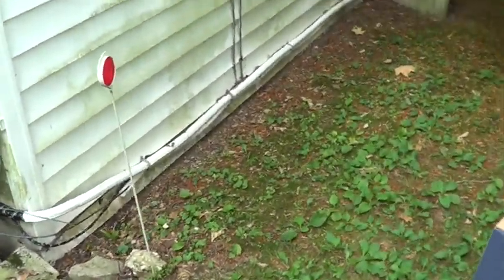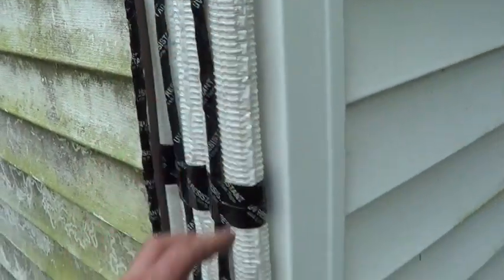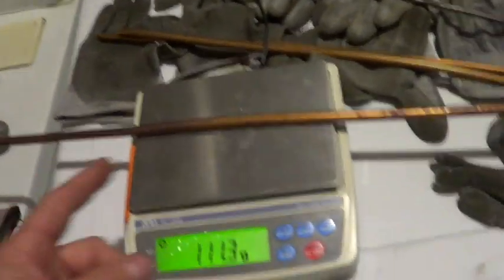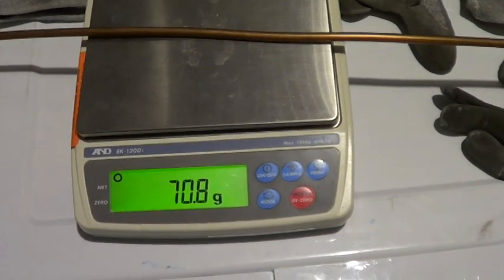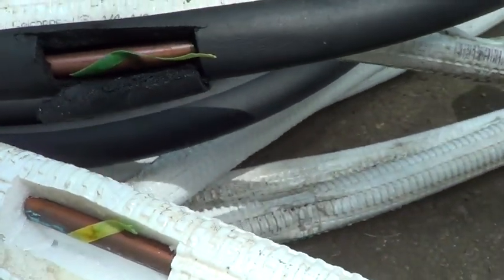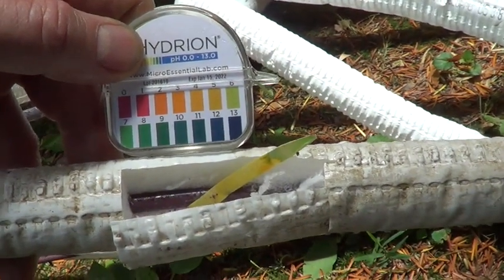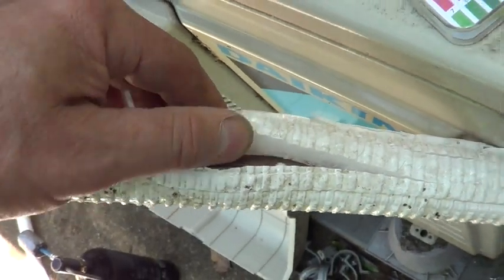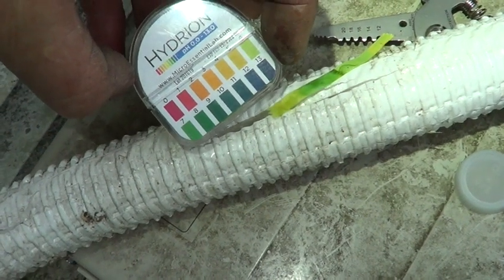White Insulation HVAC Lineset Leaks Cause is Acid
First, I don't think this is a widespread problem because the distributor I use is exclusively selling these white line sets and I am the very first warranty claim.   However, this video shows that acid from the insulation is clearly the cause of leaks and green copper on this type of line set.  If you have the white line set, you are probably fine unless the copper is green.  Also, the manufacturer instructions say to seal the ends of the insulation.  But, I doubt this will reduce the acid.  I have other jobs with this line set without problems.  But, at least you know what the cause is if you see this type of failure